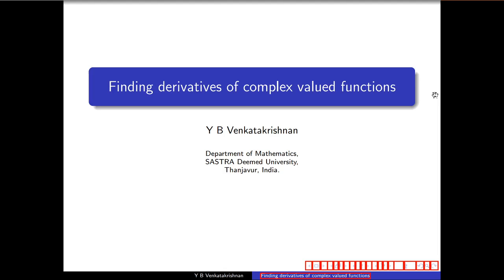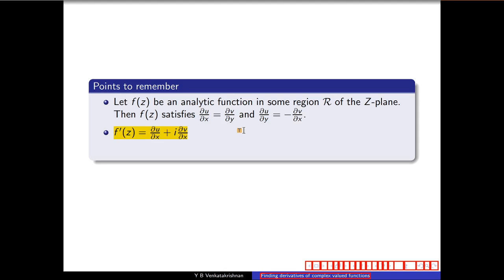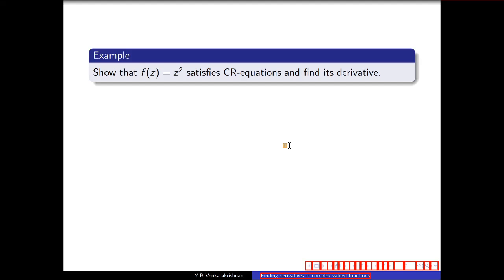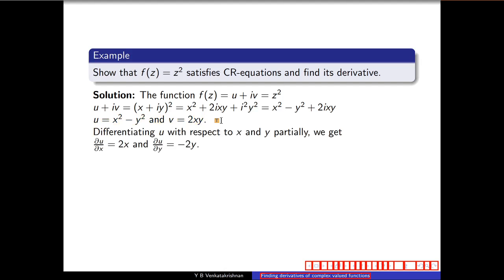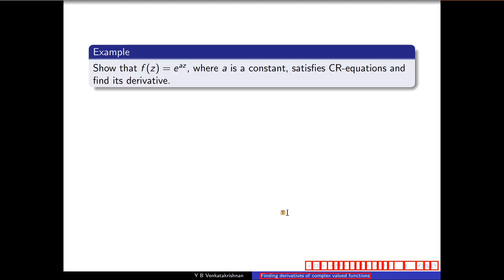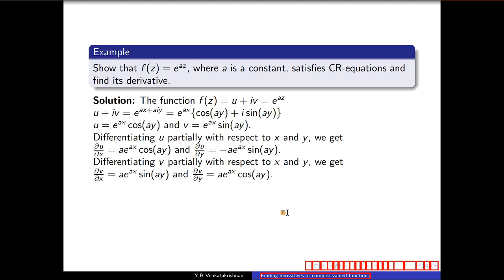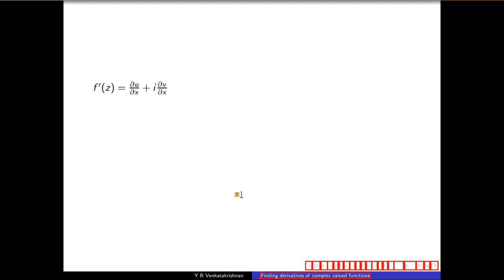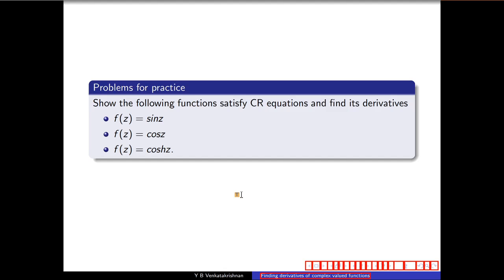finding derivative14 48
Finding derivative of a complex valued function